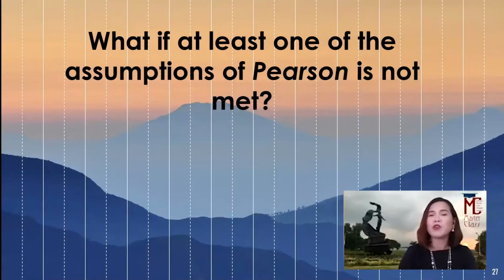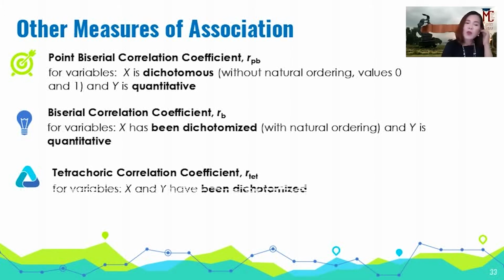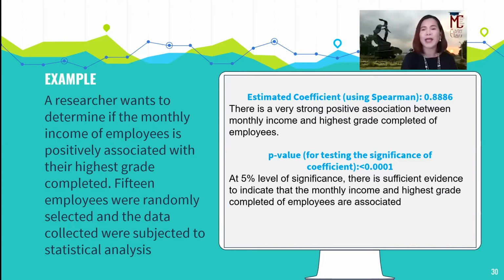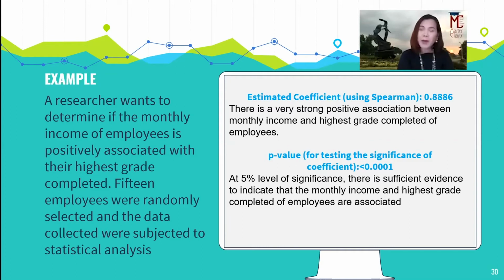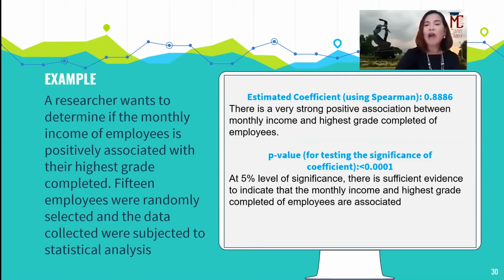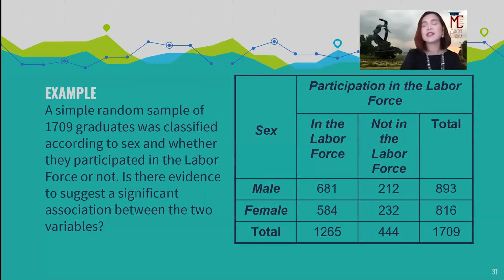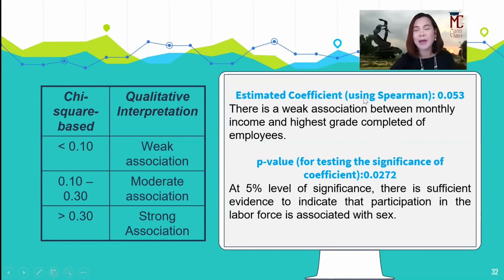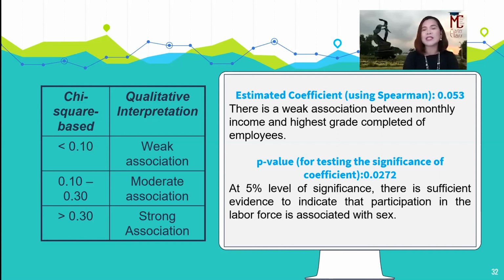Non Parametric Measures of Association | Dr. Nancy E. Añez-Tandang